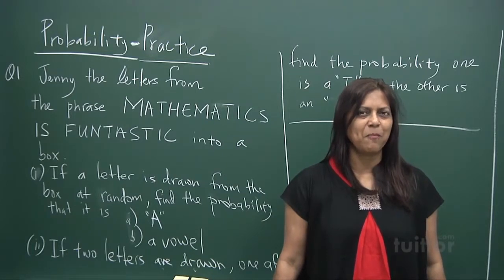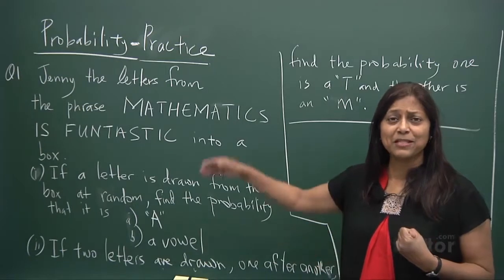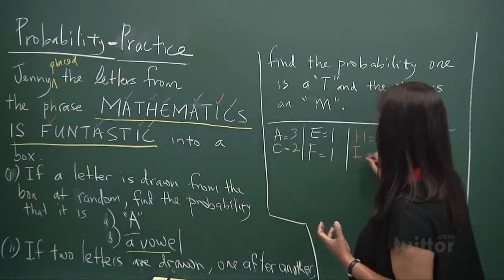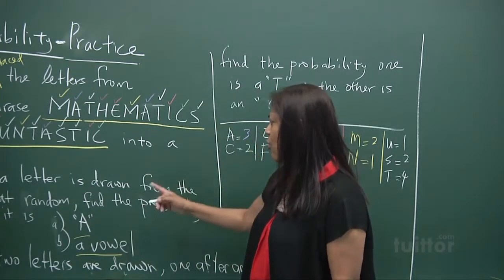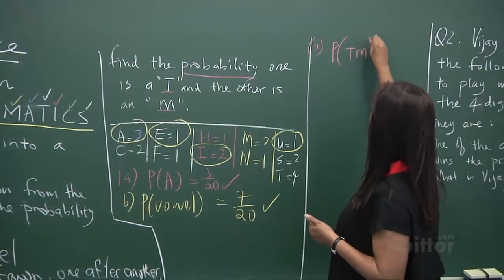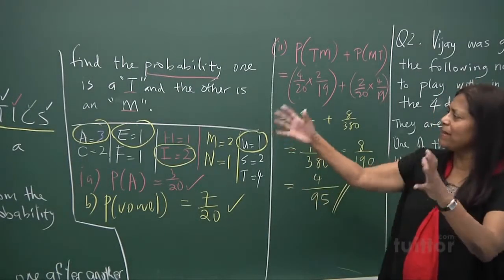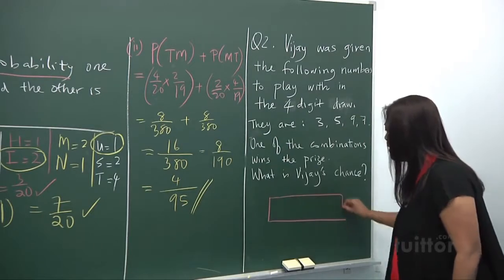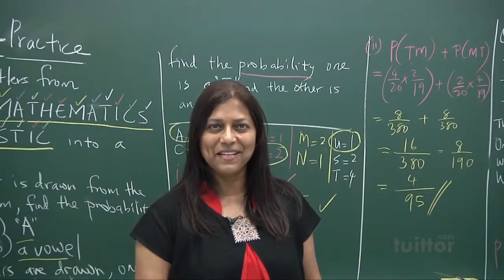POWERFUL Lesson Probability Practice Video Part I Delivered By Mrs.Kumar